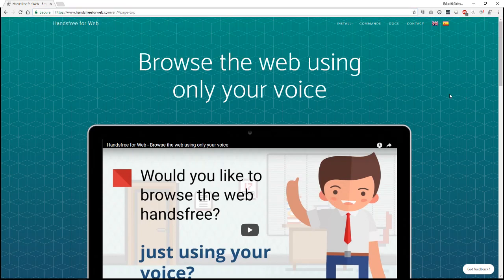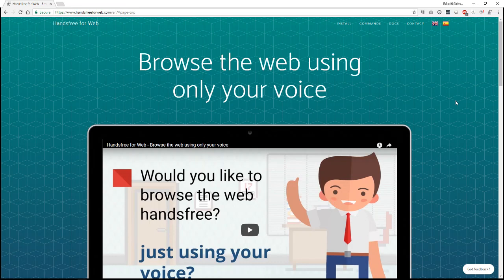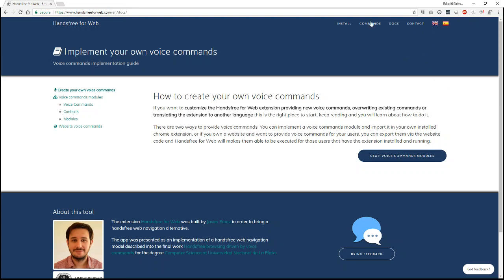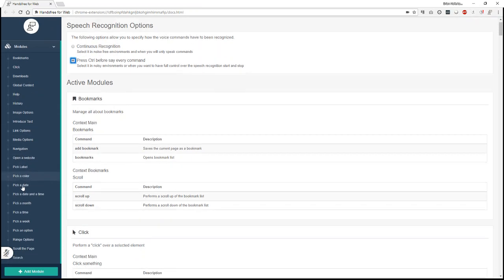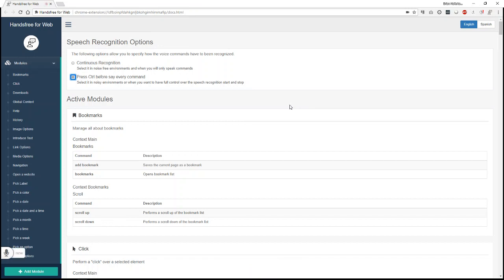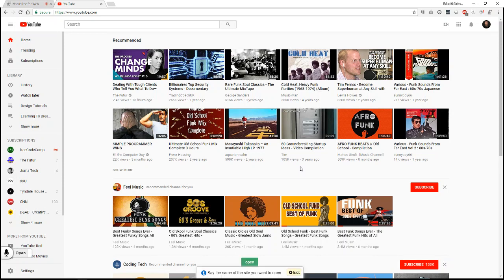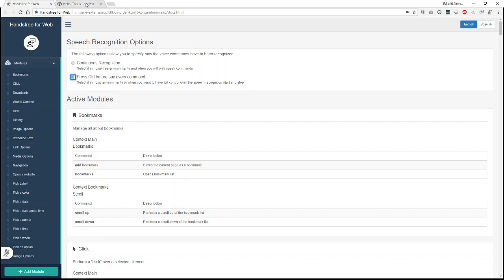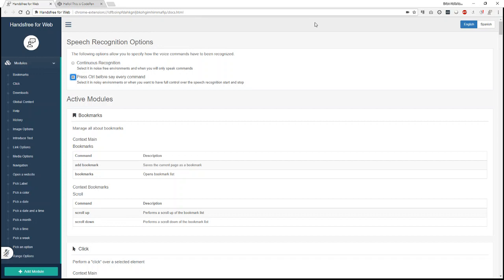Use the Chrome browser hands free with Handsfree for Web extension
Created by Javier Perez, this Chrome browser extension allows you to surf the web using only your voice. I came across this as I was studying Speech to Text for the Web. Right now it's only available as an extension or through a prefixed version of the Web Speech API, but it's something Google is developing for Chrome.